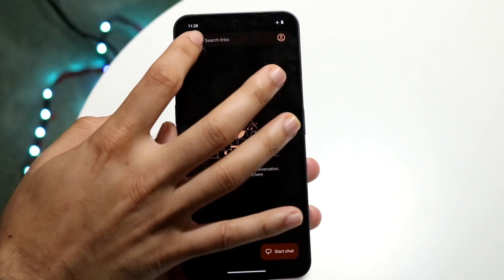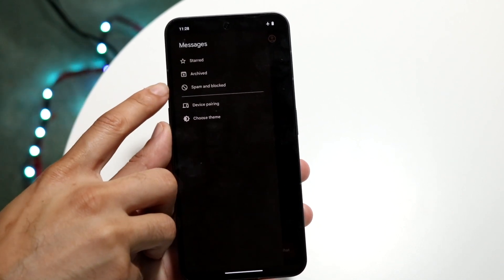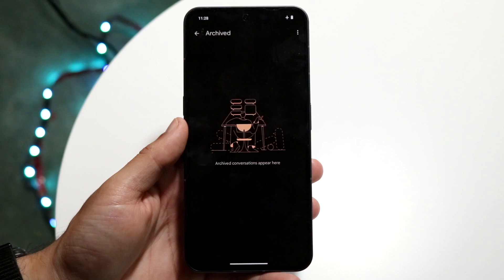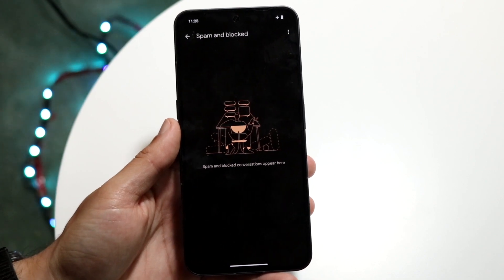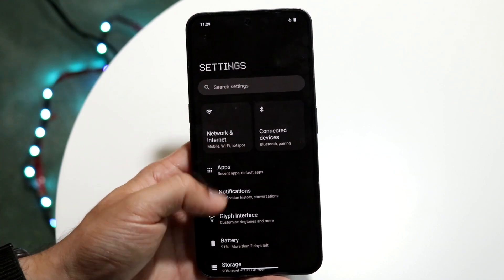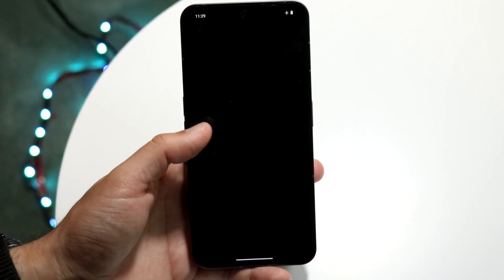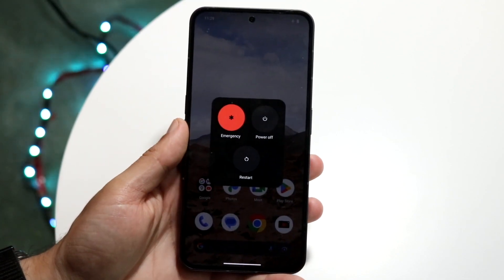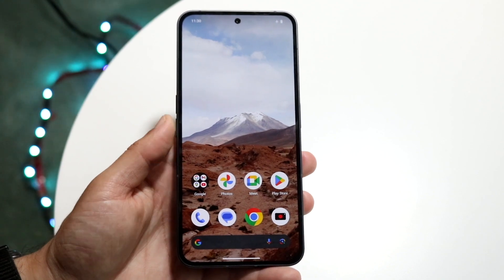How To FIX Google Messages Randomly Disappeared! (2023)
Here is exactly How To FIX Google Messages Randomly Disappeared! (2023)